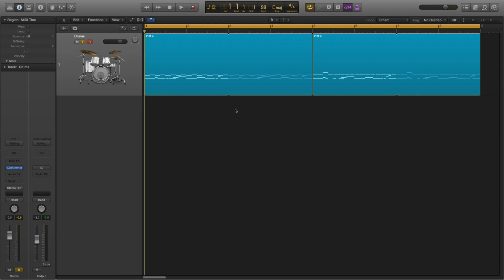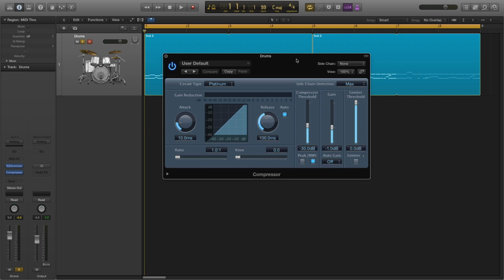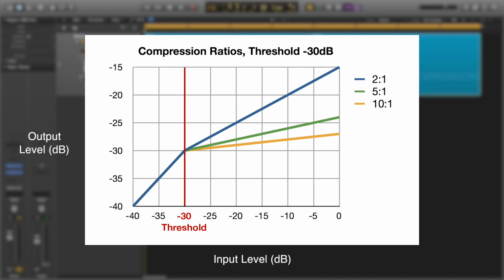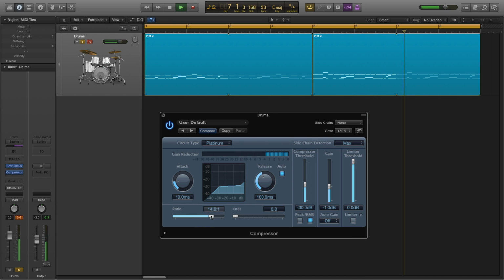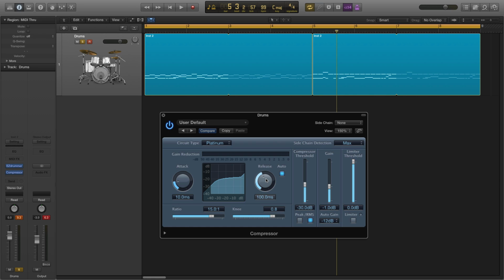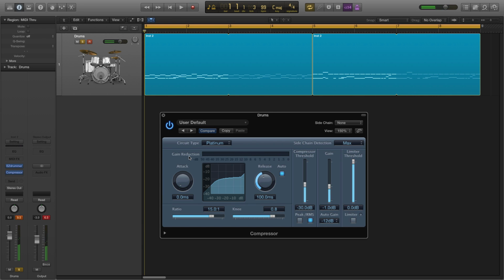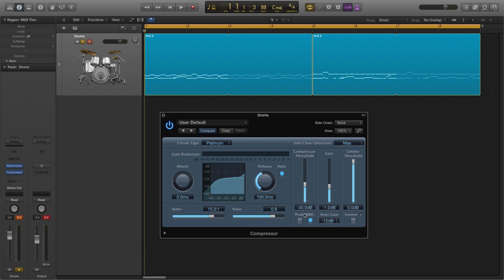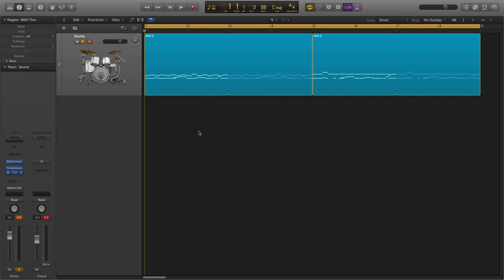All You Need to Know About Compression